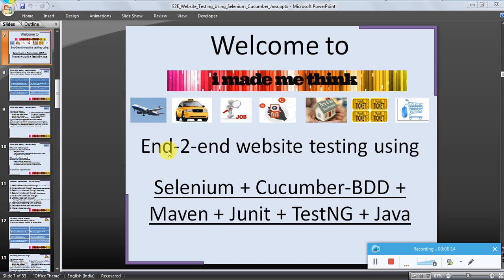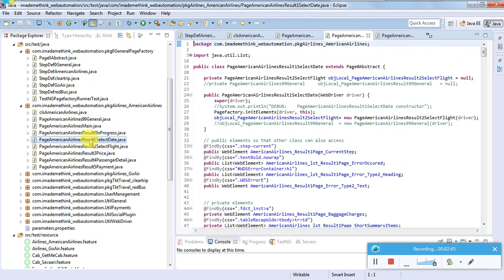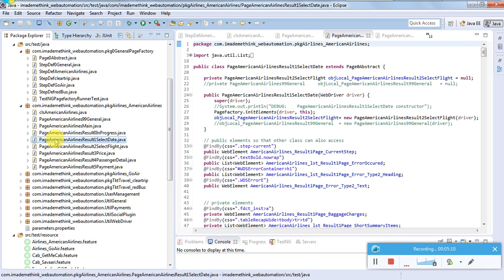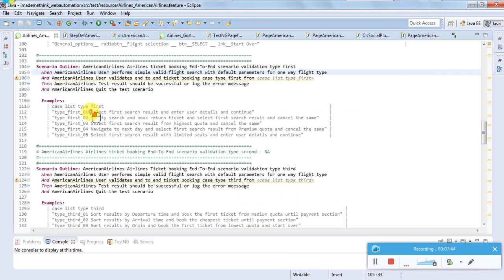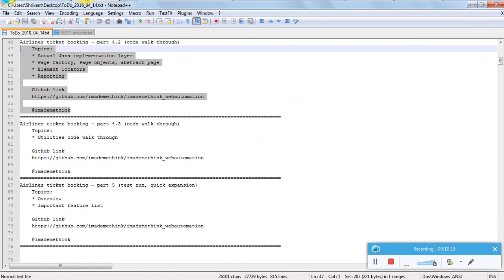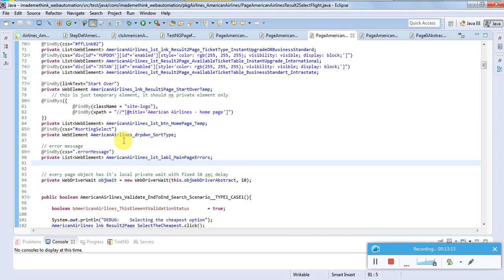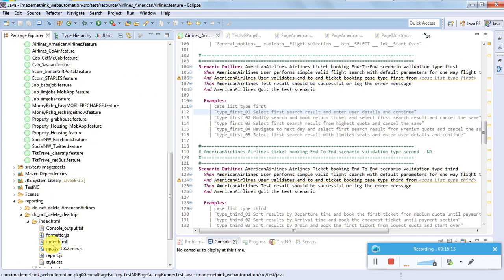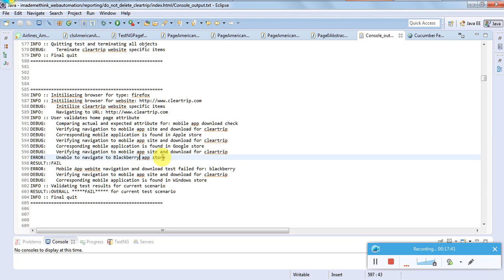Airlines ticket booking part 4.2 code walk through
Topics:
* Actual Java implementation layer
* Page factory, Page objects, abstract page
* Element locators
* Reporting